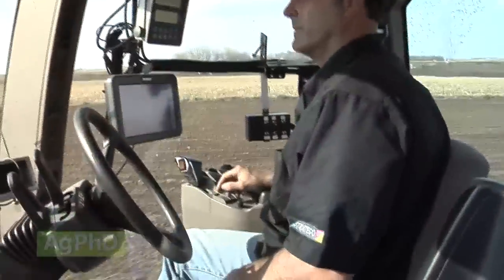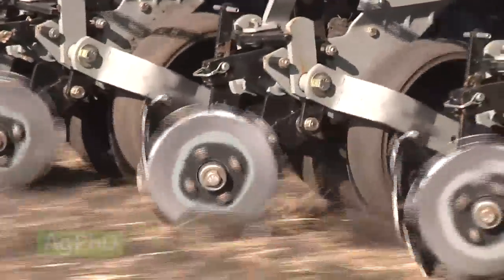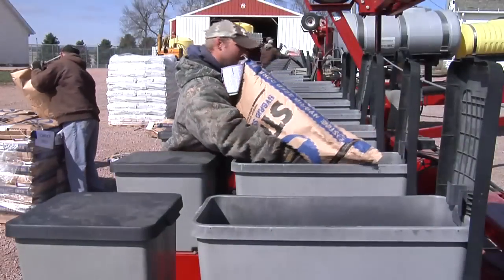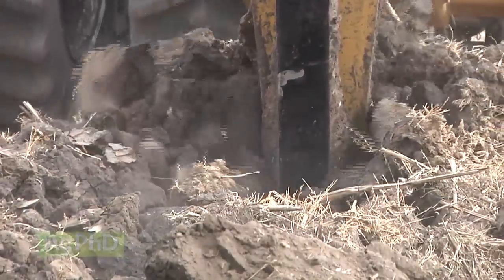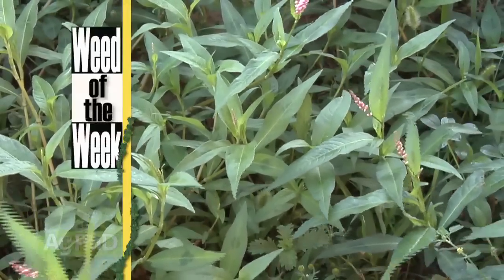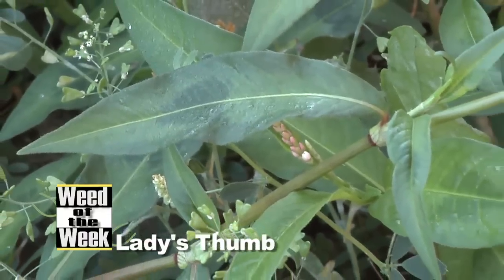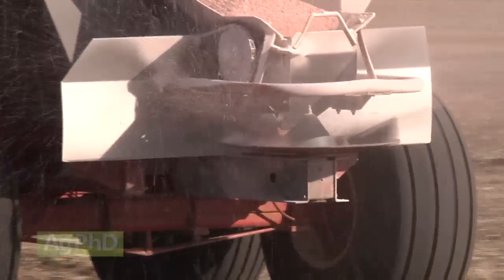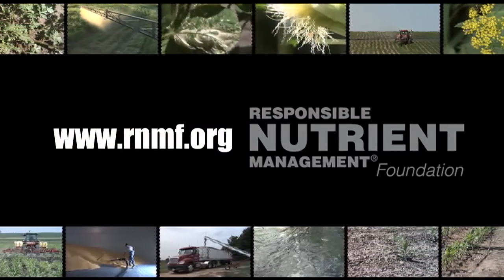Ag PhD Show #866 (Air Date 11/9/14)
On this week's show, Brian & Darren go over fertilizing in the fall, Ag PhD Apps, picking corn varieties, and the Weed of the Week, Lady's Thumb.